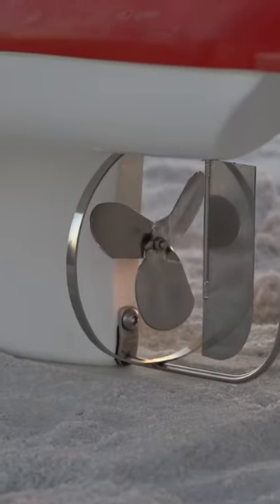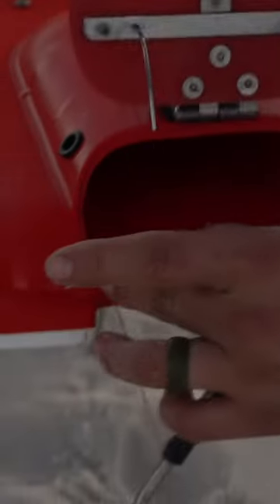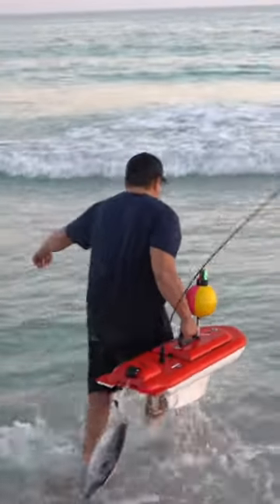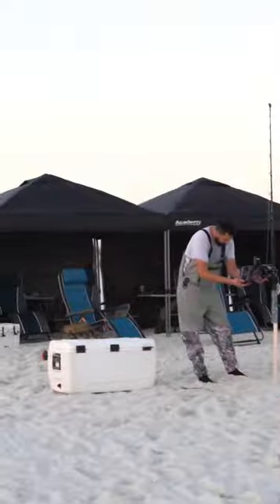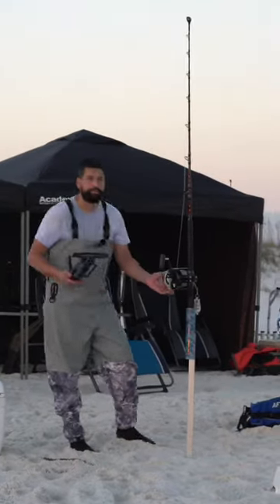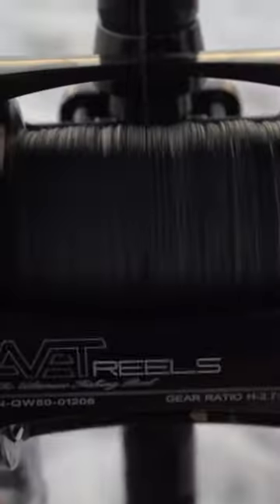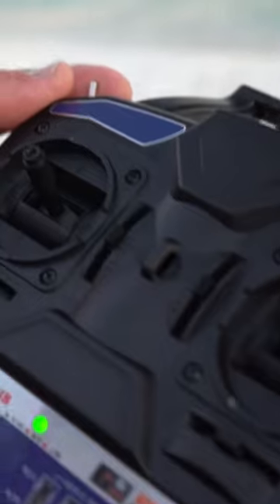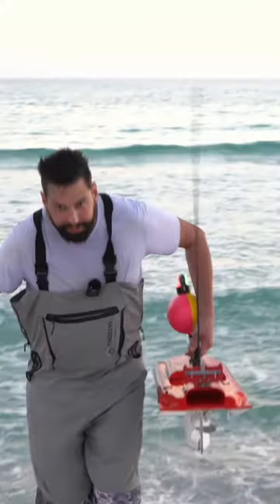R/C Boat Tutorial on how to land MONSTER FISH from the BEACH!!